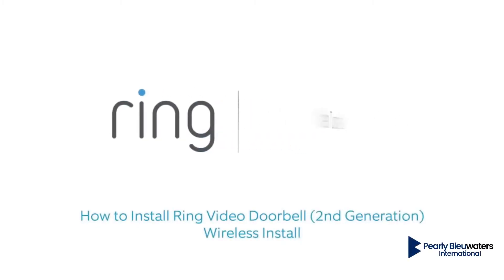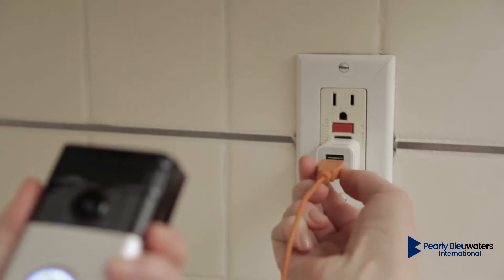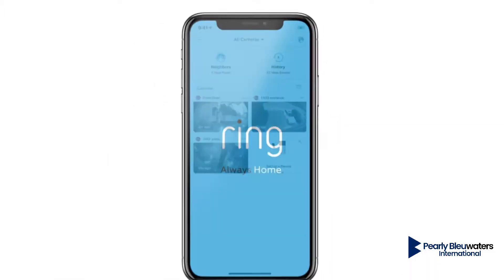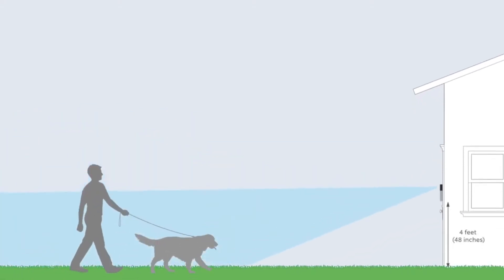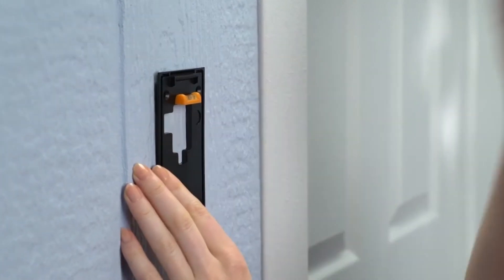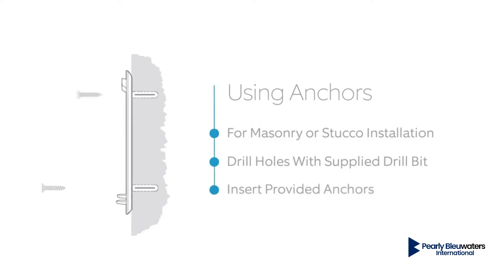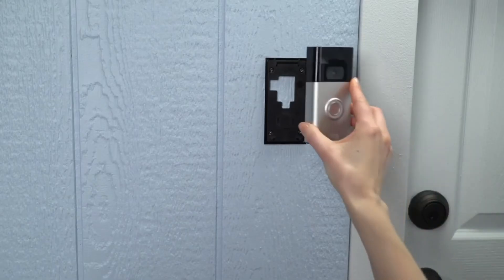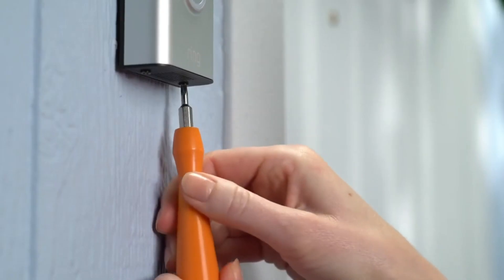How to Install Ring Video Doorbell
Learn how to install Ring Video Doorbell Satin Nickel Gen 2, Ring Video Doorbell 3, and Ring Video Doorbell 3 Plus without wiring to an existing doorbell system.